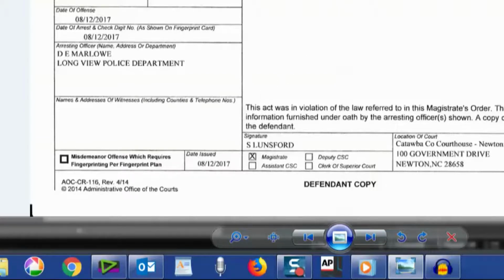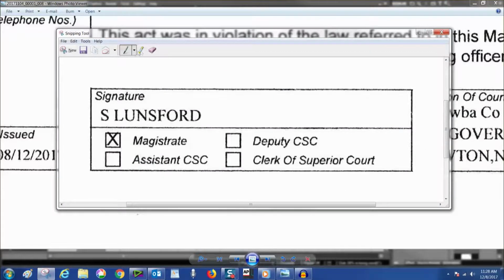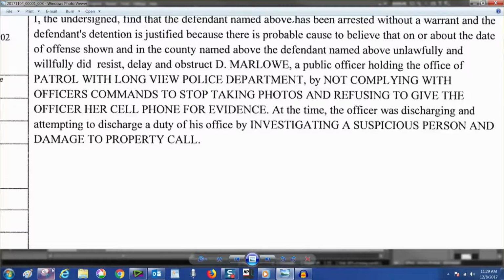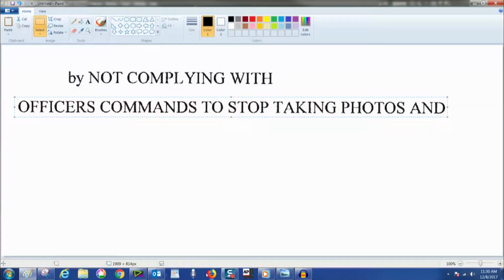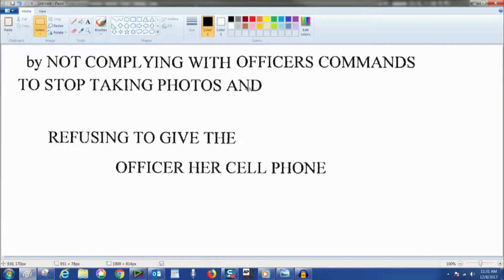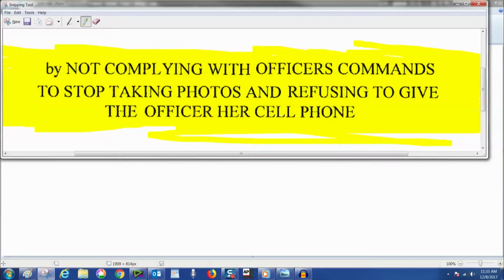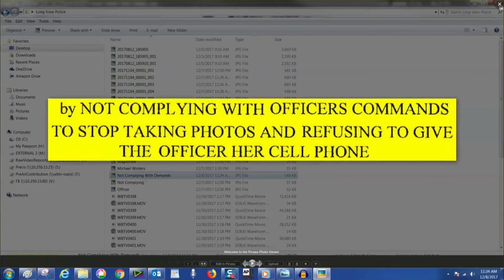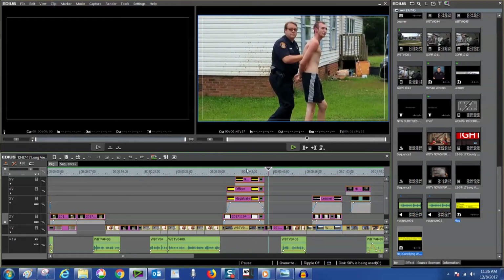Using the Snippet Tool for Documents